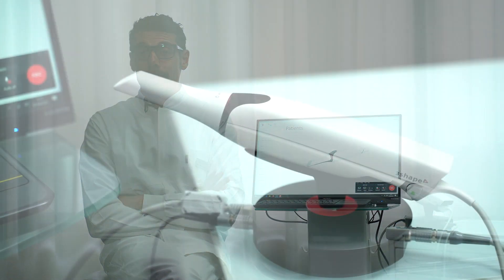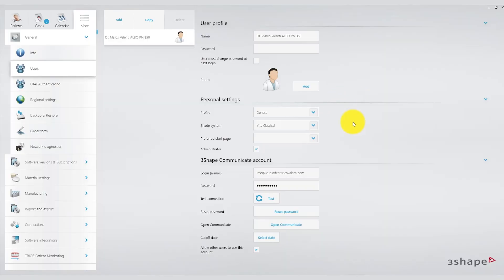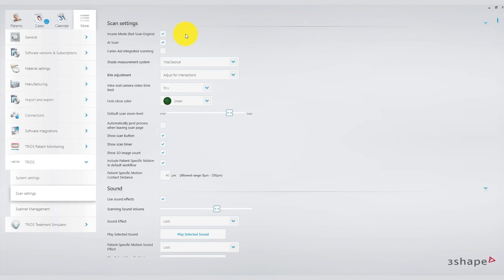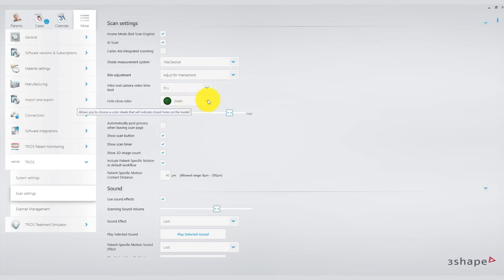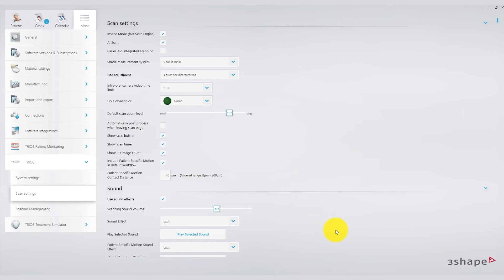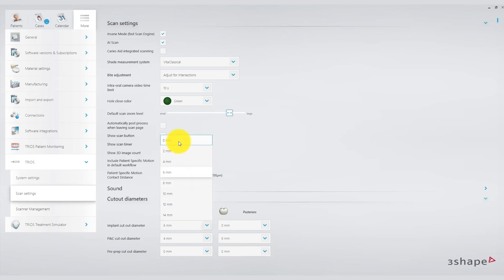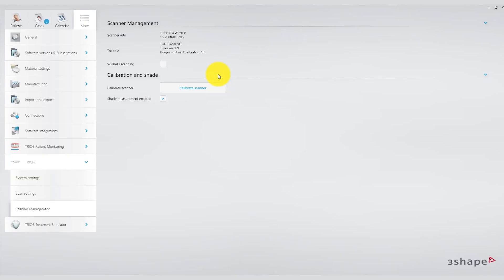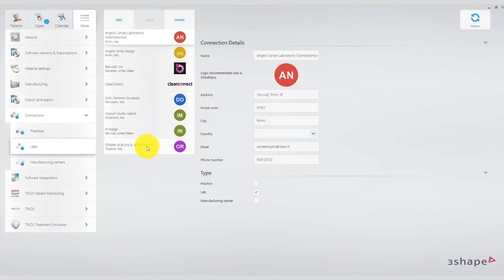1. TRIOS Intraoral Scanner: Setting up the TRIOS before starting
The intraoral scanner allows taking impressions in the oral cavity without the bothersome impression pastes. In this video, we see how to set up the software that manages the TRIOS and its basic functions. For information on our practical courses on using the scanner